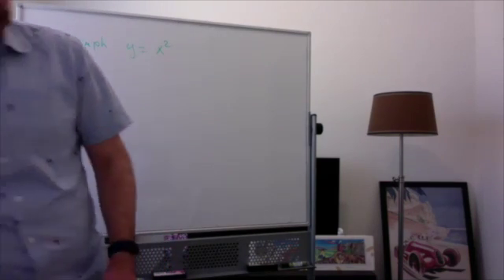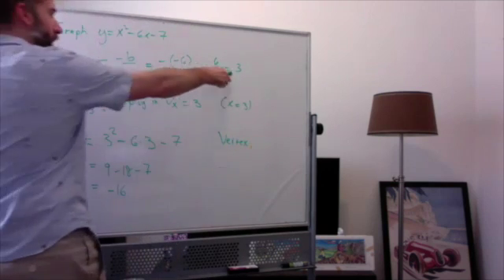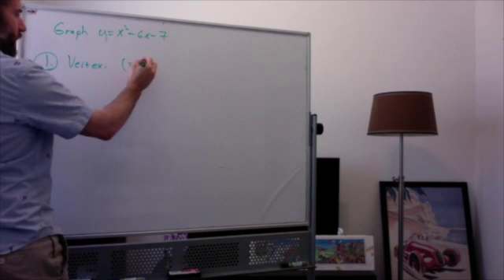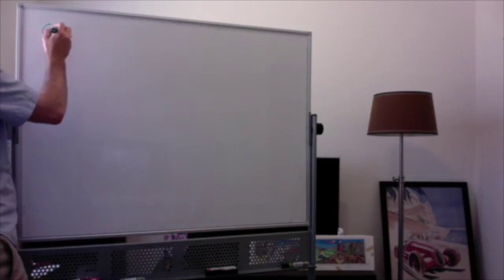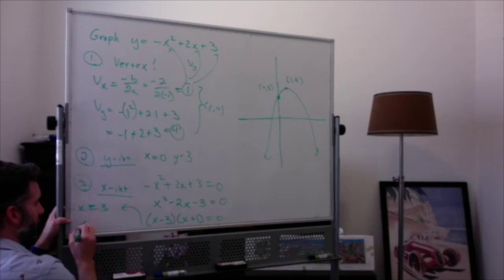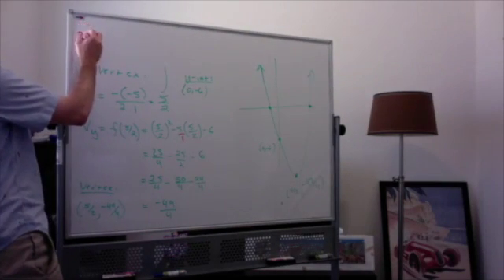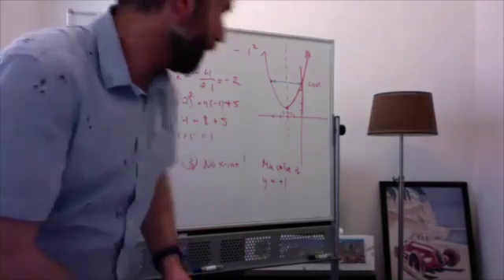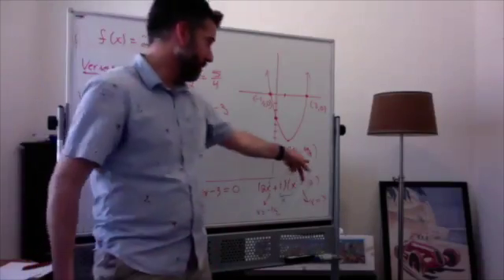Math C 9-1-2020